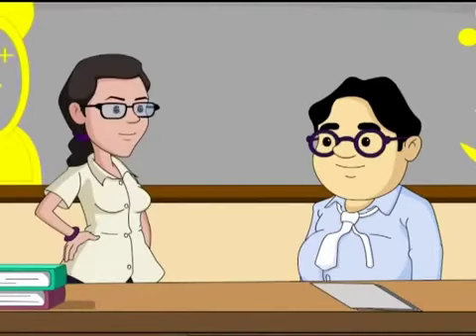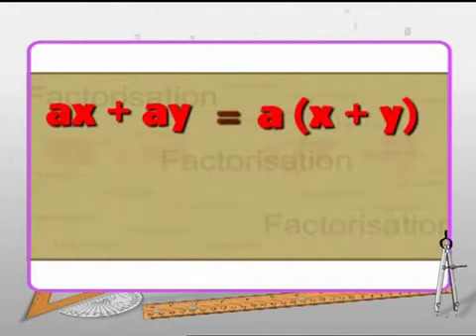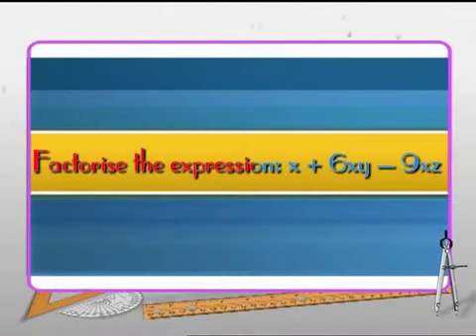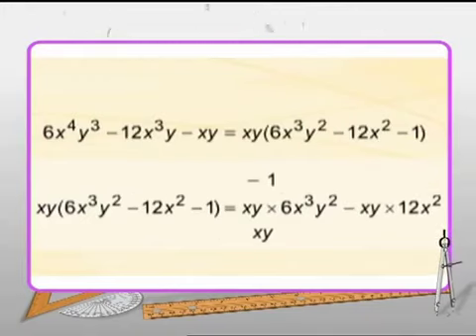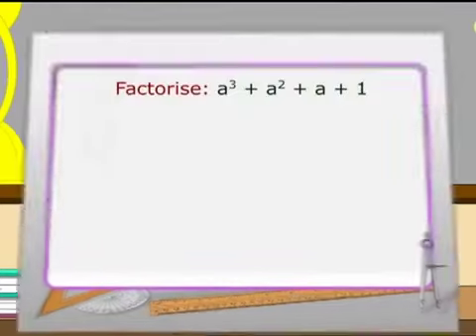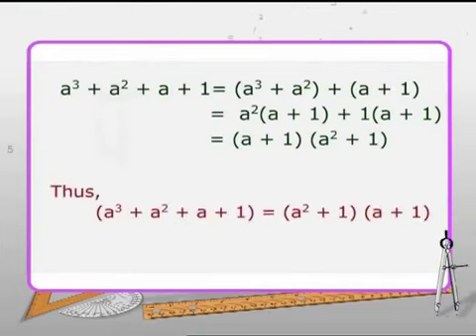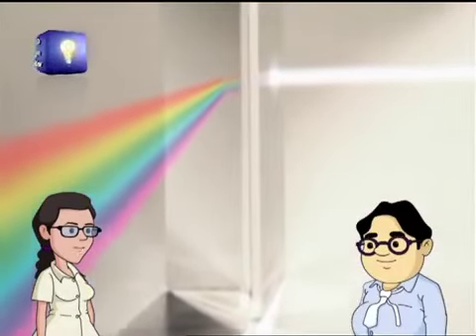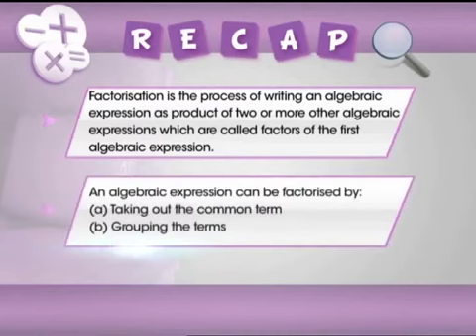Factorization concept in such an interesting way...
To split the expression into it's building blocks is called factorization...
As you know white light consists of seven colours. In rainbow, there are seven colours shown due to factorization...